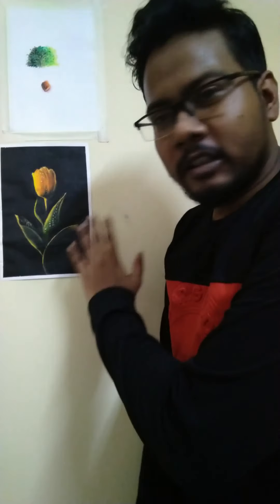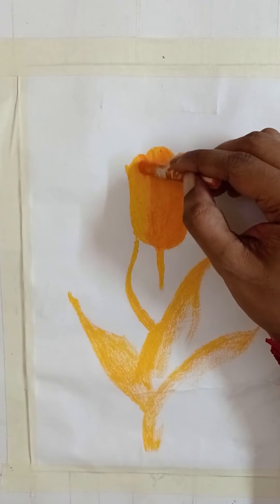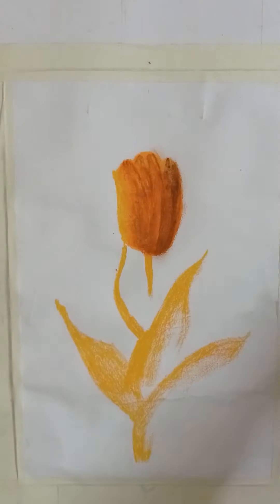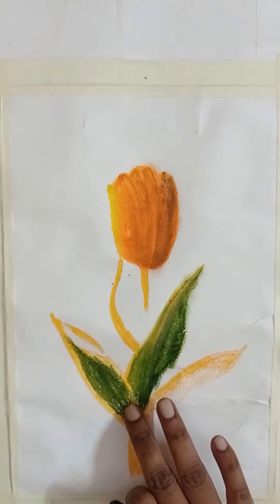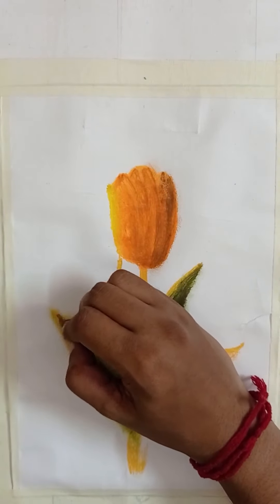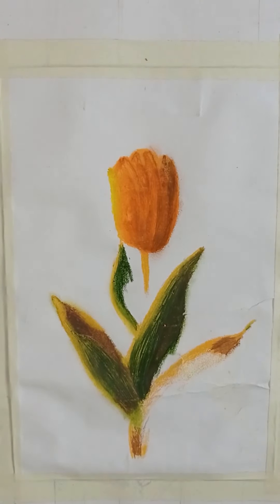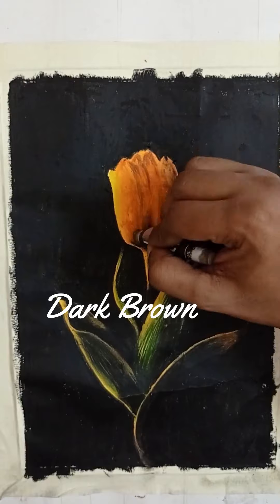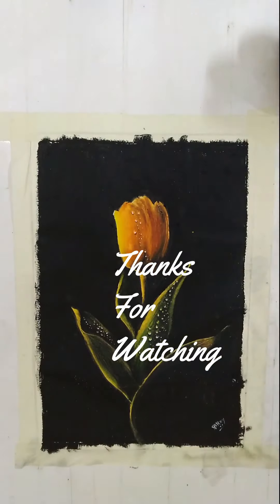How to Draw|Tulip🌷|Realistic|Easy|Oil Pastel|Drawing|Tutorial|Beginners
This tutorial is all about how you can draw a realistic tulip very easily and quickly using Oil Pastel. All the colours and techniques necessary for this drawing has been mentioned in the tutorial. This tutorial is not only good for beginners but for all experience levels.

Background music

Name - Drifting at 432 Hz